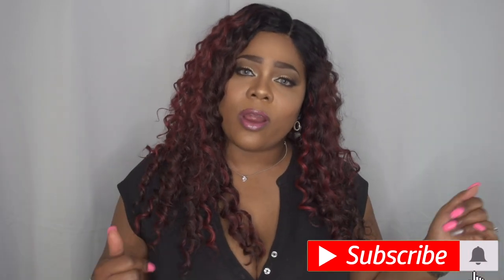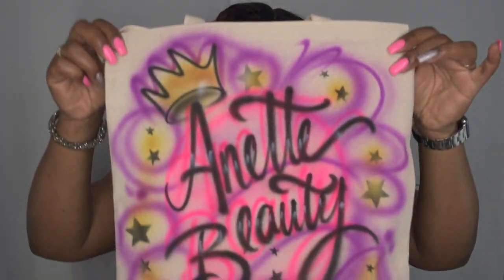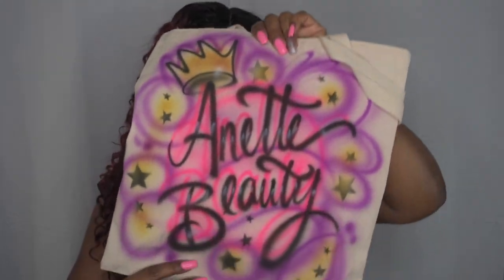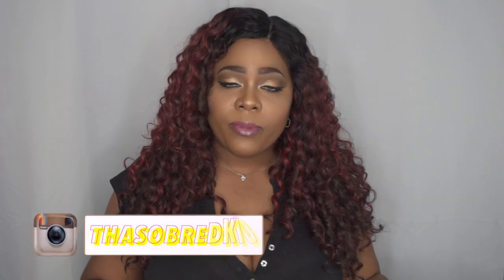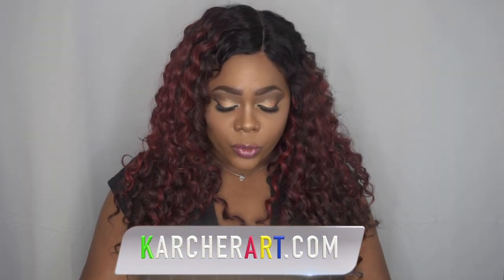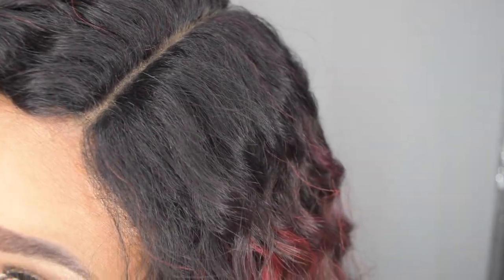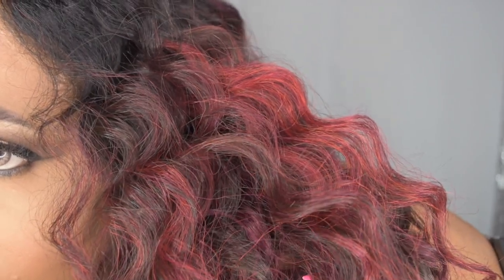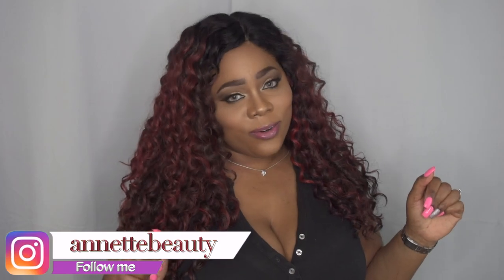"Art of the Slay" party recap and wig review | CIAO BELLA | Ft. it's a wig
👋🏽 VB's, I was invited to another it's a wig party on July 20th and the theme was "Art of the Slay" I'm coming to you a wig review that I received at the event along with my recap of my amazing night. Video features snippet videos and pictures from party, stock card of wig, closeup and 360 view.

IT'S A WIG SYNTHETIC HAIR WIG 6" DEEP PART LACE CIAO BELLA

ART OF THE SLAY BAG
ILOVEAIRBRUSH.COM

Colorful Art Drawing of me
KARCHERART.COM